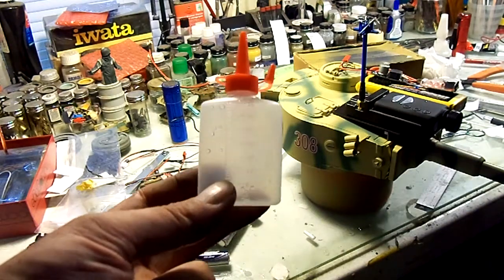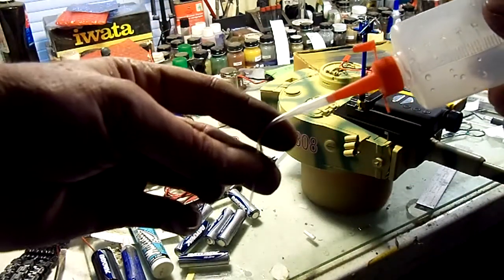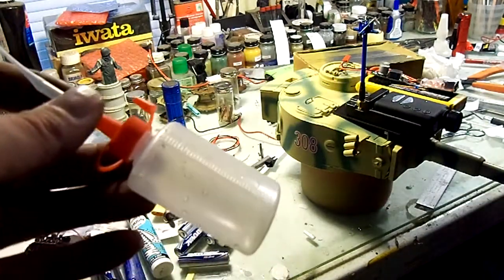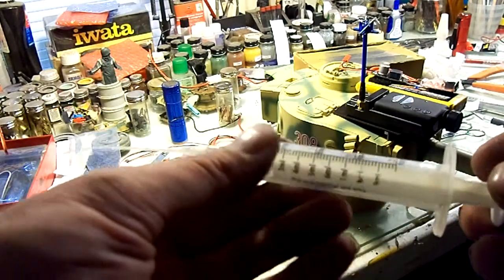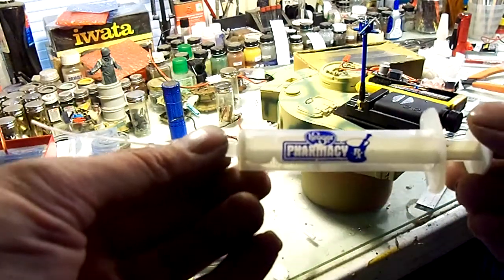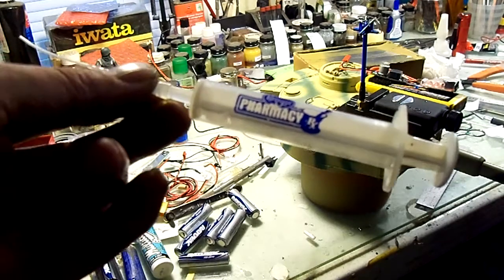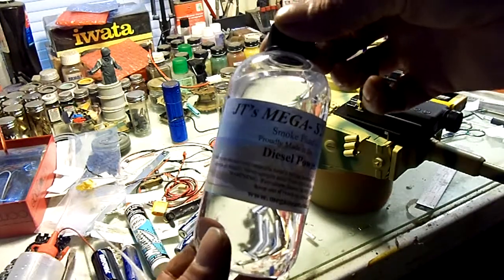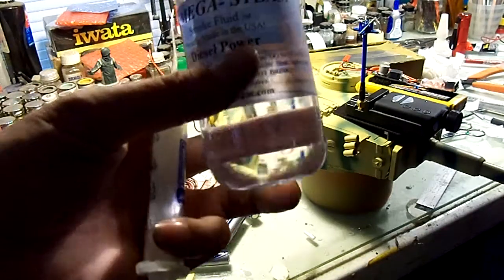stock smoke bottle